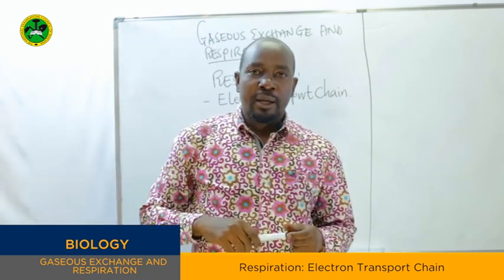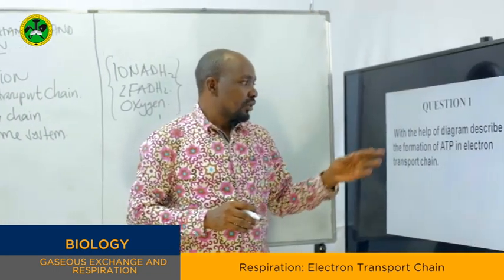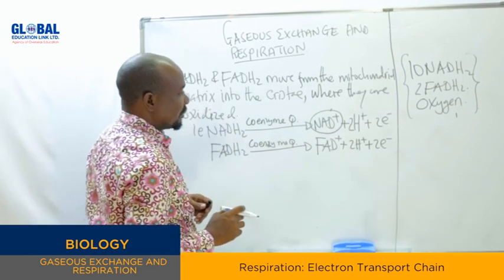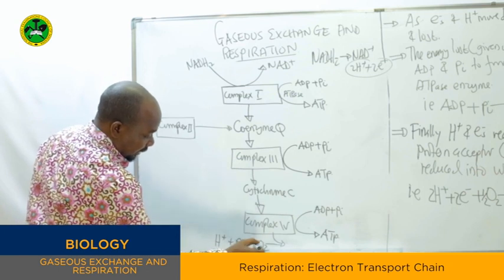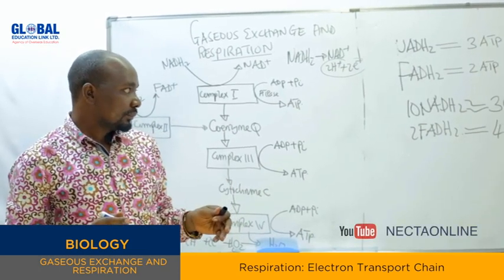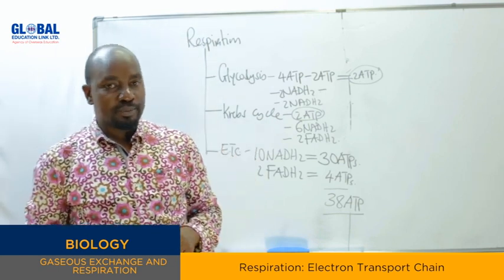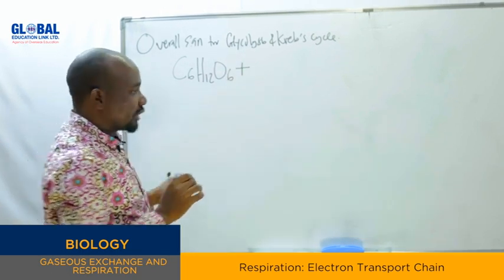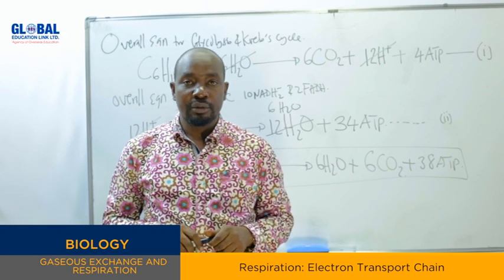DARASA ONLINE: EPISODE 117 BIOLOGY - RESPIRATION ELECTRON TRANSPORT CHAIN